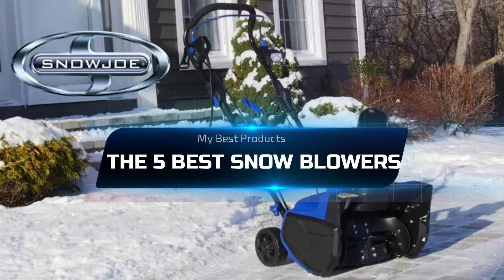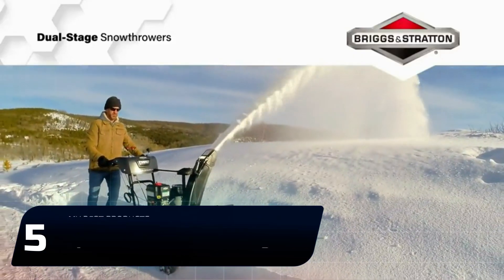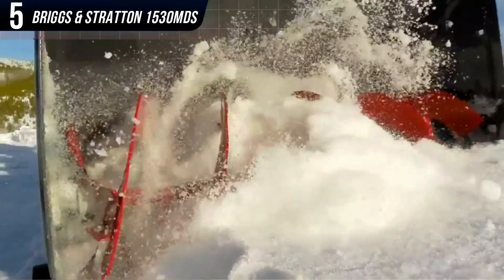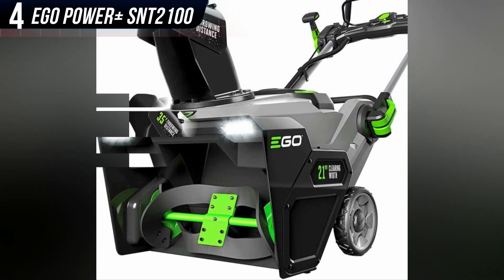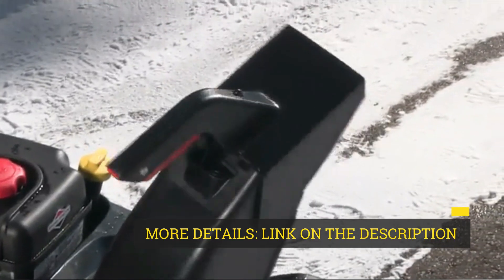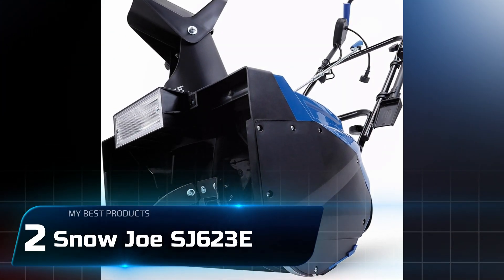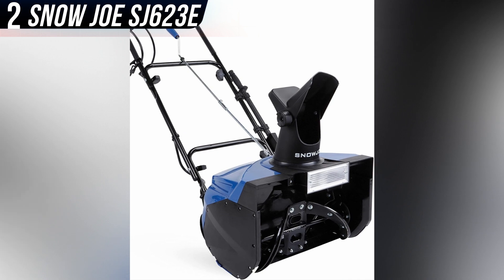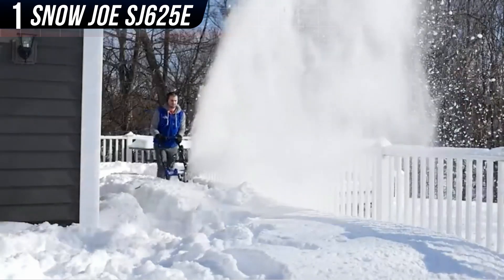The 5 Best Snow Blowers Of 2024 (Review)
In this video, we are going to show you the 5 best snow blowers In 2024 on the market.

Product Links :
👉Number 5. Briggs & Stratton 1530MDS
👉Number 4. Ego Power+ SNT2100
👉Number 3. Briggs & Stratton 1022E
👉Number 2. Snow Joe SJ623E
👉Number 1. Snow Joe SJ625E